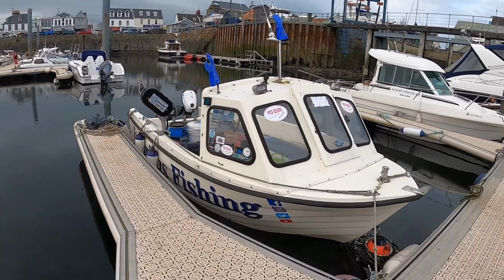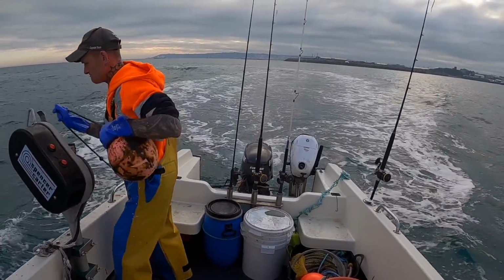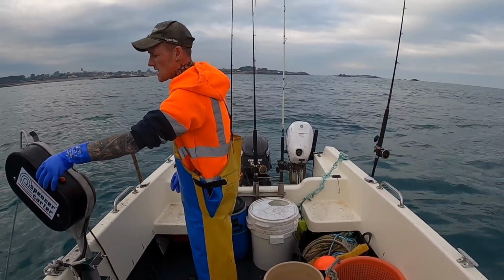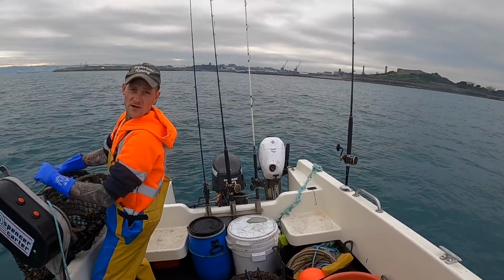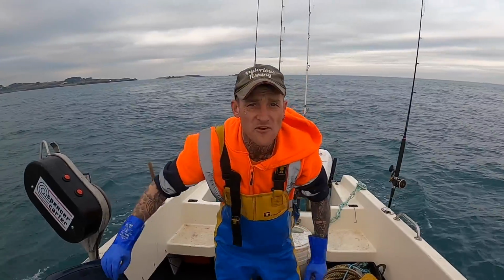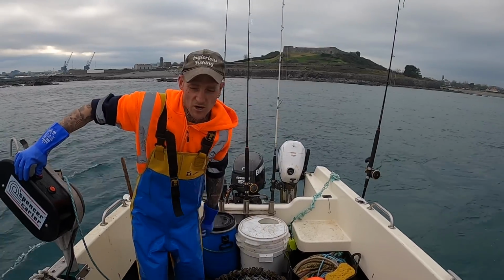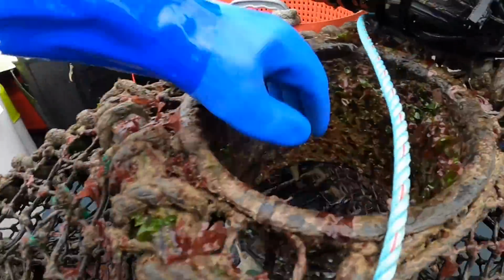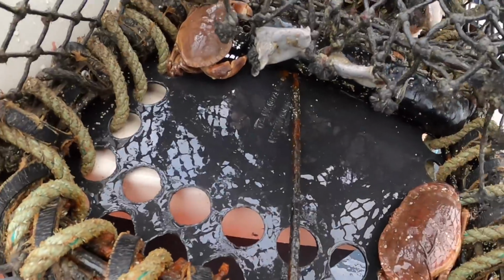Amazing Day Lobster And Crab Fishing On My Fishing Boat - Sea Fishing Video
A Day Out Lobster And Crab Fishing On My Small Fishing Boat Around The Island Of Guernsey!!!

Hello Everyone this is a video I recently put together of a Lobster/Crab Fishing I recently went on, we have had a lot of bad weather recently so have no been able to fish my Lobster/Crab Trap for a while! So with a gap in the bad weather we head out to Empty, Rebait and Reset all nine strings of pots! The strings consist of 2 Parlour, Creel or Inkwell to a string! So 18 traps in total!!

I hope you enjoy this fishing video!